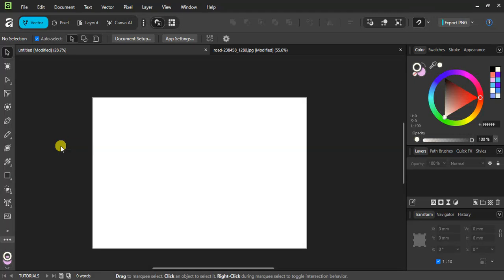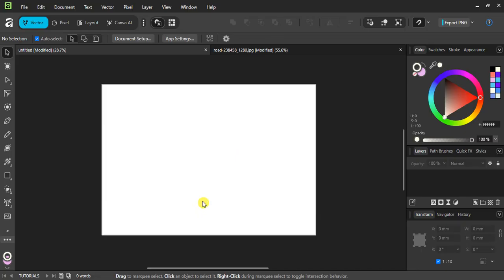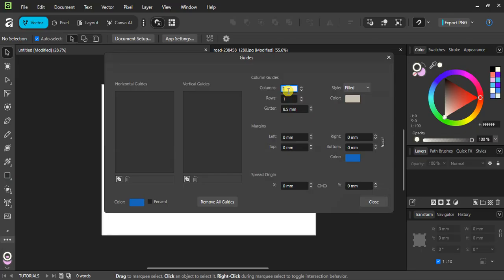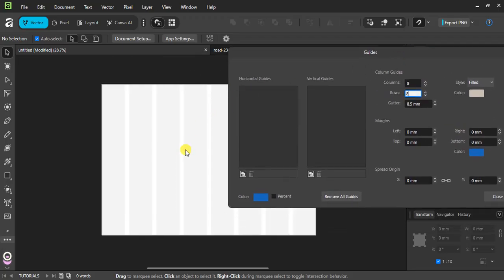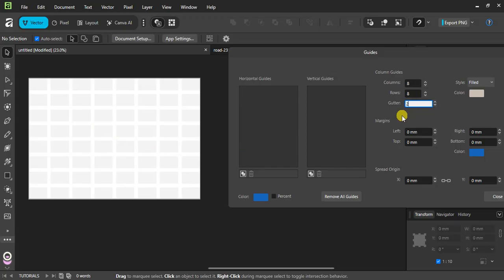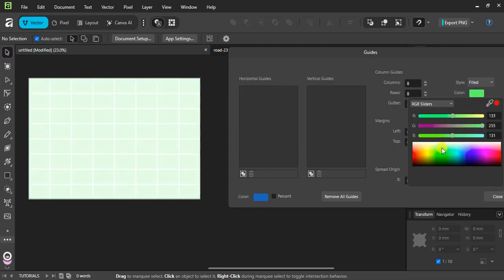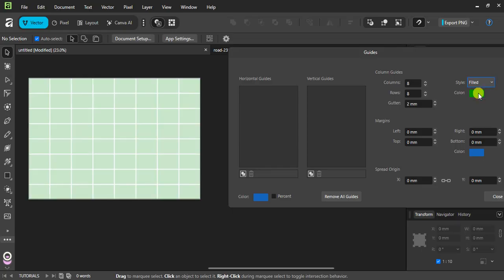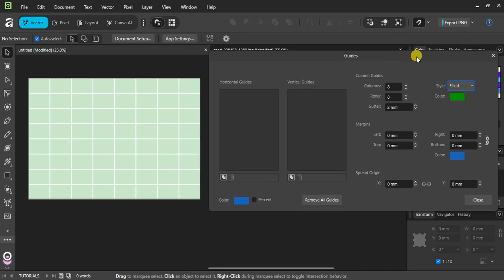How To Add Guides In Affinity Designer (2026) (Best Method)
How To Add Guides In Affinity Designer (2026) (Best Method) In this video, I’ll show you how to add guides in Affinity Designer step by step. If you’re new and searching for how to add guides in Affinity Designer or how affinity designer guides work, this simple tutorial will help you get started quickly.

We’ll cover affinity designer ruler guides, how to add grid in Affinity Designer, and how to adjust affinity designer grid settings for better layouts. I’ll also explain affinity designer alignment tools, affinity designer layout guide options, and how affinity designer snapping makes your design process easier.

This affinity designer beginner tutorial will also help you with affinity designer margins, workspace setup, and useful affinity designer design tips so you can create clean and professional designs every time. If you’re looking for clear and updated affinity designer tutorial 2026 content, this guide lines walkthrough is exactly what you need.